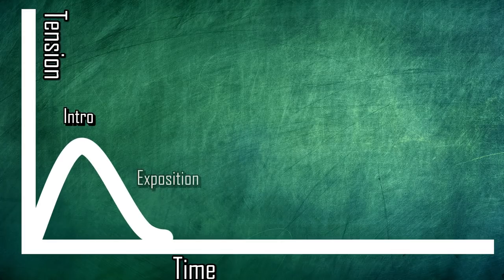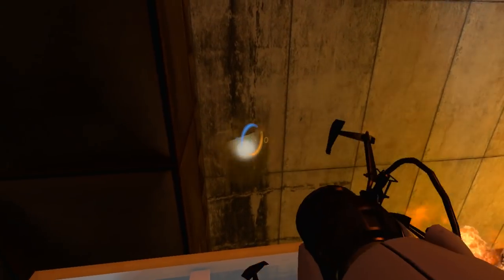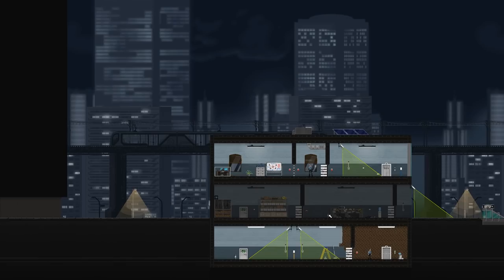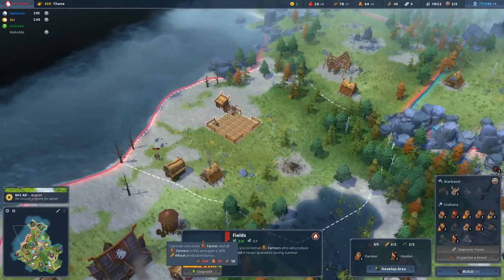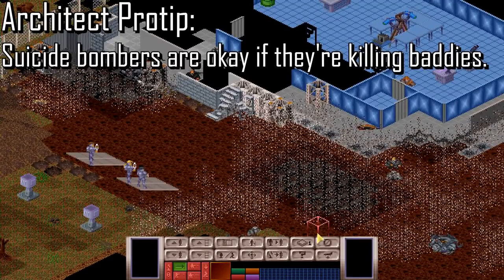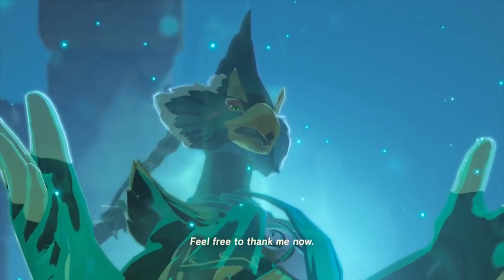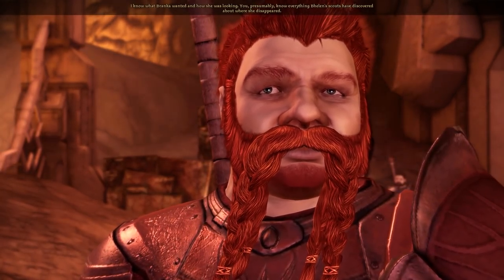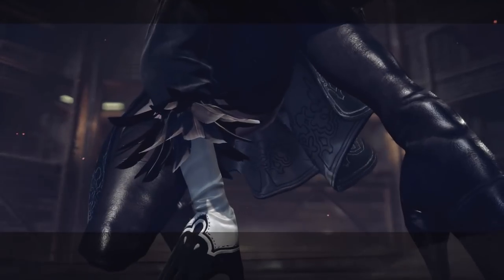Graphing games- The Power of the Narrative Arc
Believe it or not, the narrative arc is one of the most powerful behind-the-scenes forces in videogames.

In this video, The Architect explains what it is, how it works, and how not paying attention to it has scuppered some potentially great games.

You Saw:
Far Cry 3- 2012
Dragon Age Inquisition- 2014
Portal- 2007
New Super Mario bros Wii- 2009
Gunpoint- 2013
Heat Signature- 2017
Northgard- In Early Access
Warhammer total war- 2016
Warhammer total war 2- 2017
XCOM- 1994
Legend of Zelda: Breath of the Wild- 2017
Subsurface Circular- 2017
HITMAN- 2016
Dragon Age Origins- 2009
Nier Automata- 2017